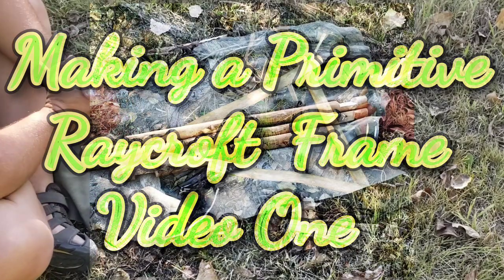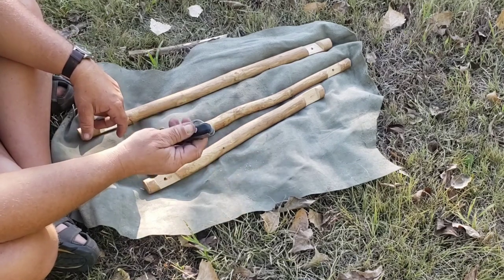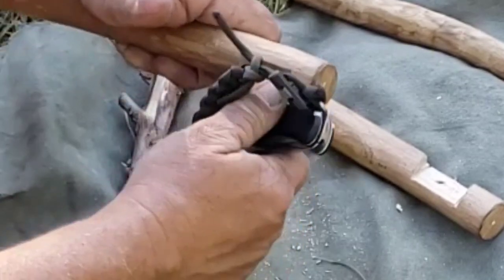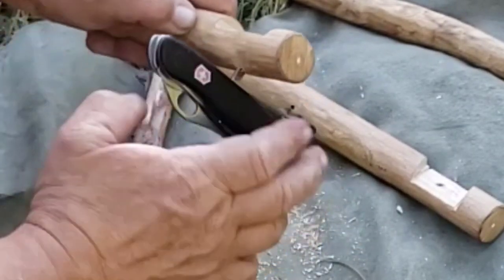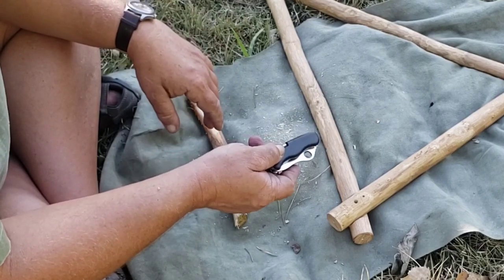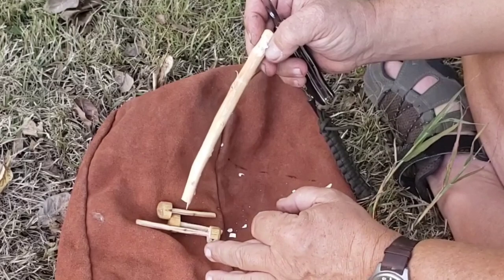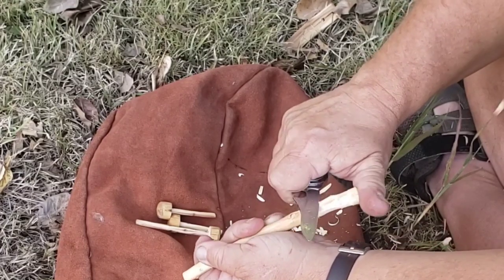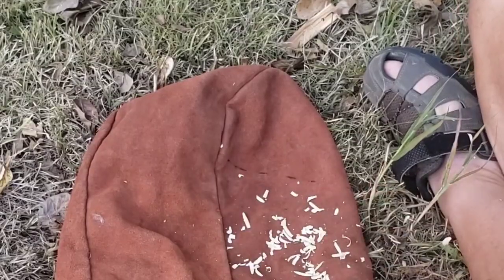How To Make A Primitive Type Roycroft Pack Frame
I am making a Roycroft pack frame with a trekker knife and natural materials using a few techniques that are viking era